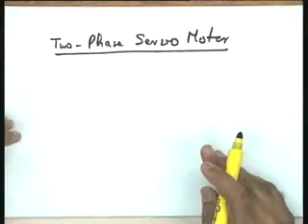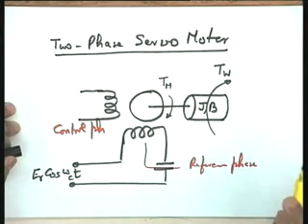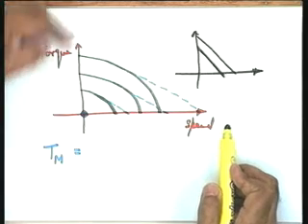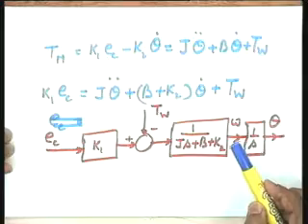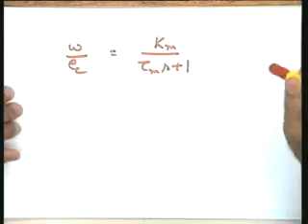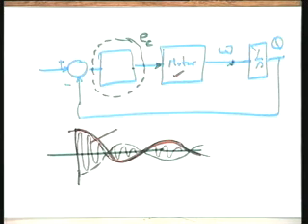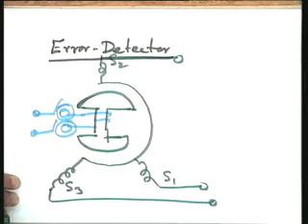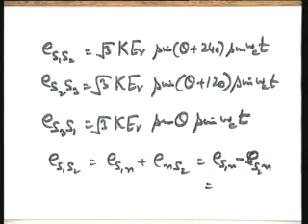Lec-14 Models of Industrial Control Devices and Systems( Contd.)